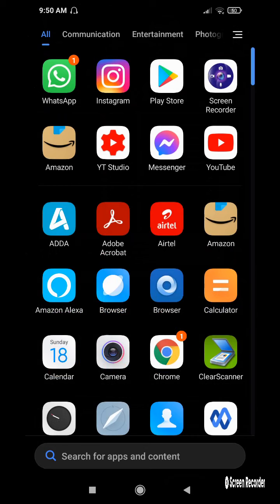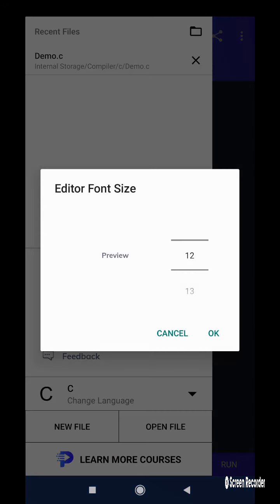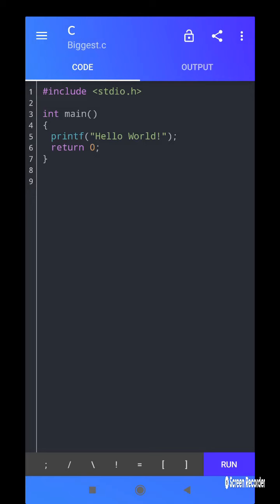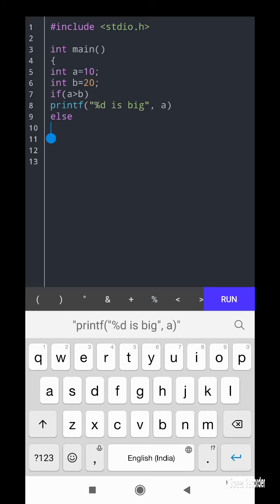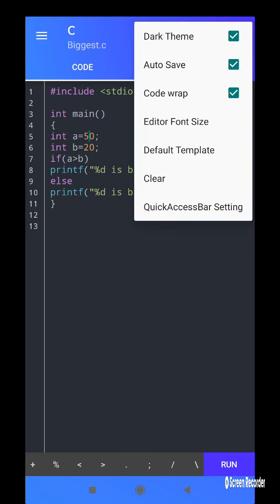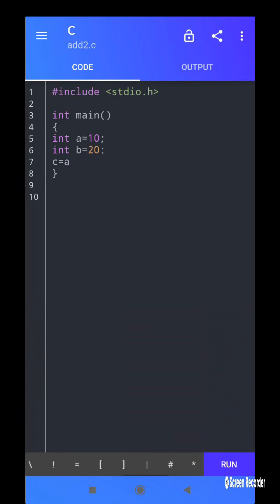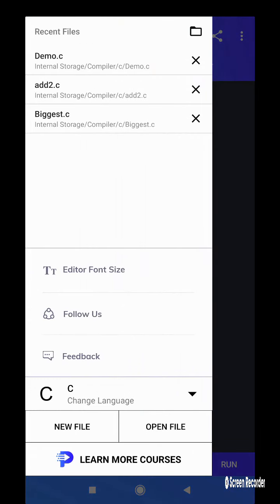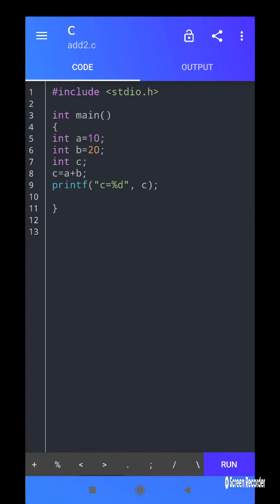Mobile C Compiler Code on Mobile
Code on Mobile is a powerful online compiler for C and other programming languages. This video demonstrates the features of the compiler  in detail.